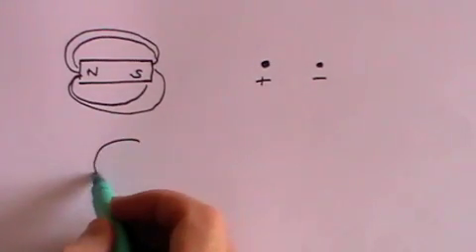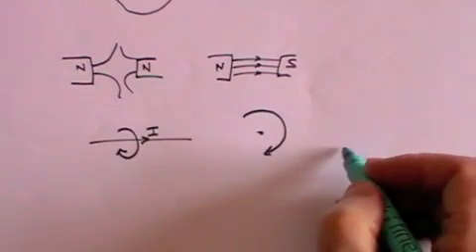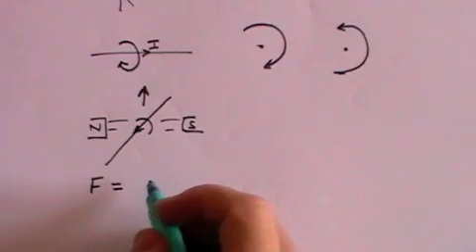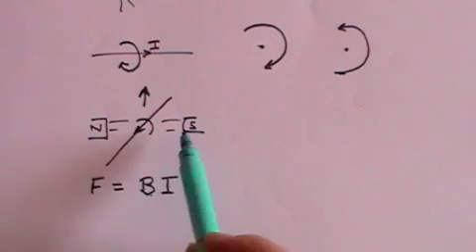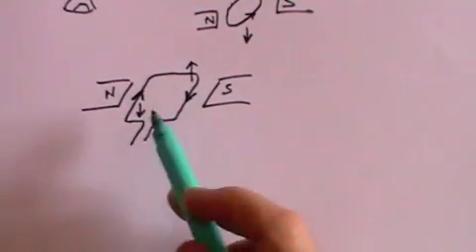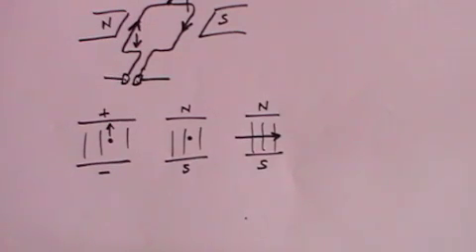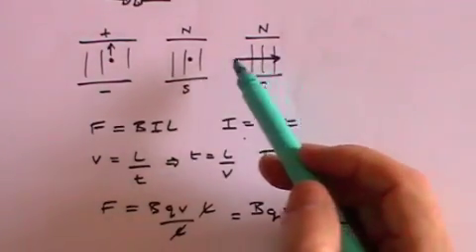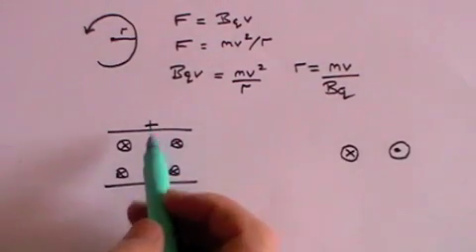Electromagnetism - Part 1 - A Level Physics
Continuing the A Level Physics revision series, this video looks at Electromagnetism covering the magnetic field, the force when a current moves along a wire in a magnetic field and electromagnetic induction. The full playlist of A Level Physics revision videos is